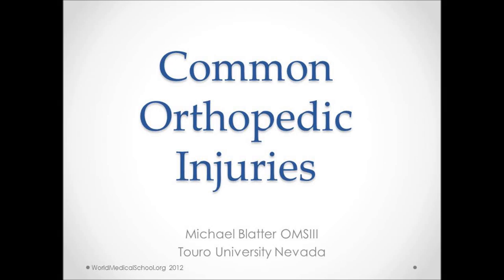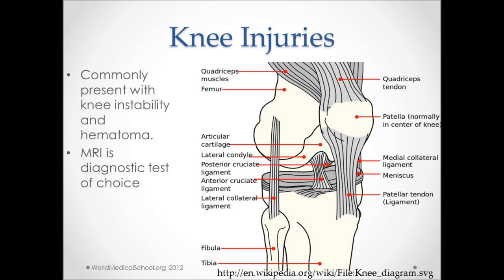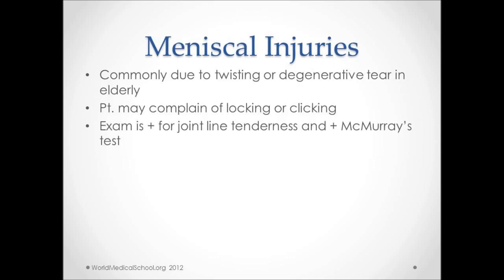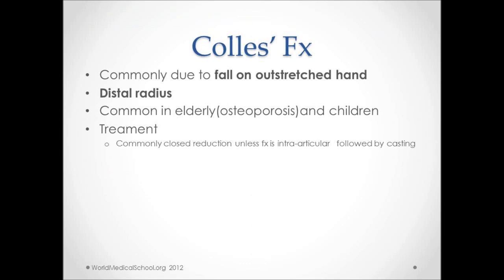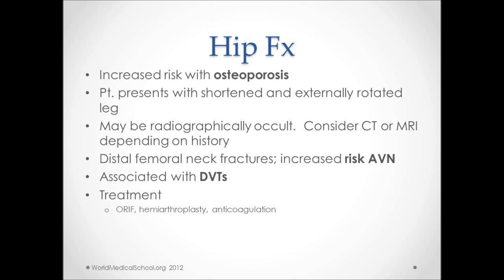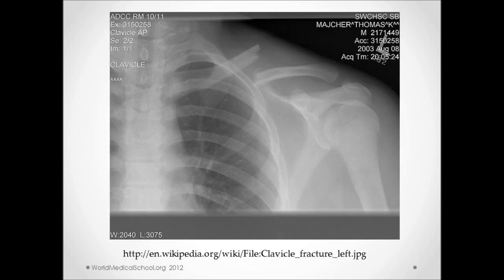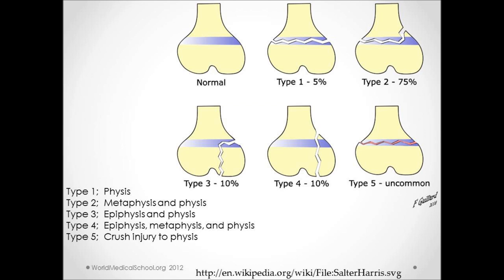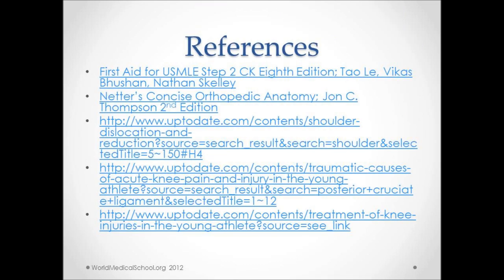Common Orthopedic Injuries - USMLE Step 2 Review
This is a review of Common Orthopedic Injuries for medical students in their clinical years and others learning clinical medicine.